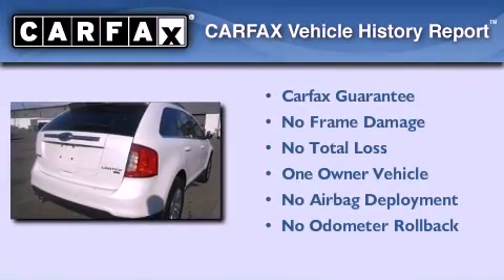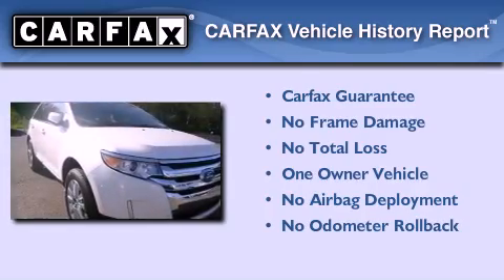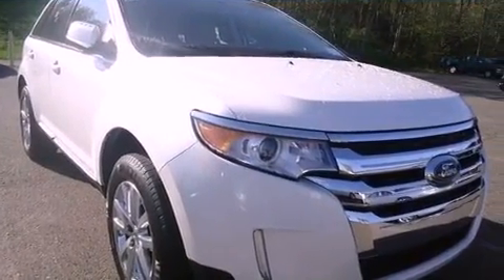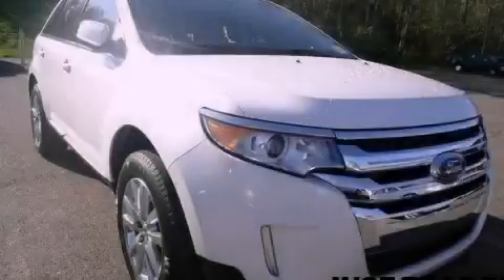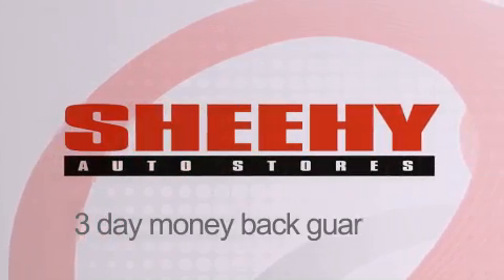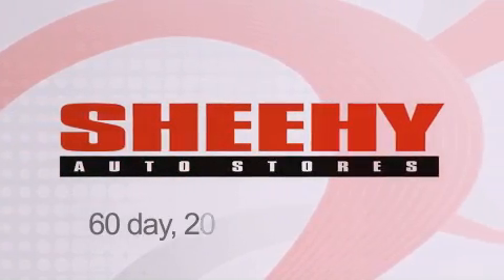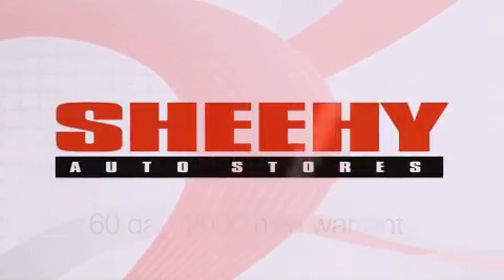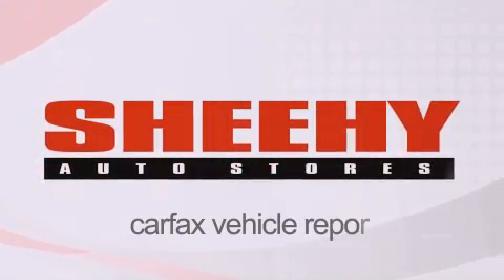2011 Ford Edge Warrenton VA 20187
Year : 2011
 Make : Ford
 Model : Edge
 Engine : Gas V6 3.5L/213
 Trans . : Automatic

 Stock : YP0606